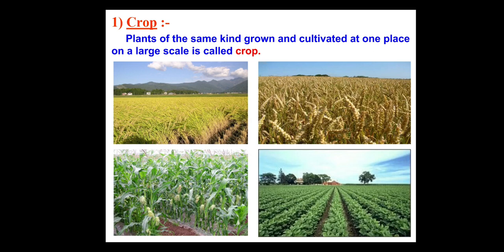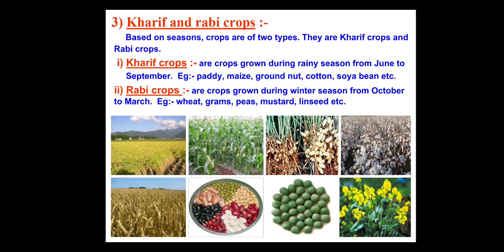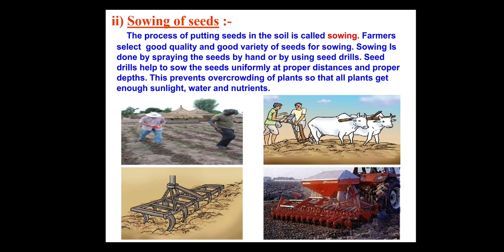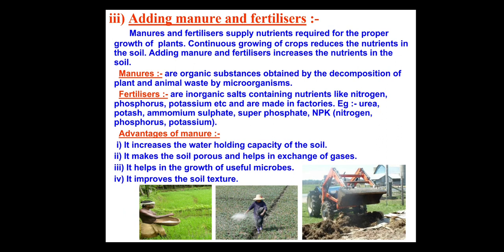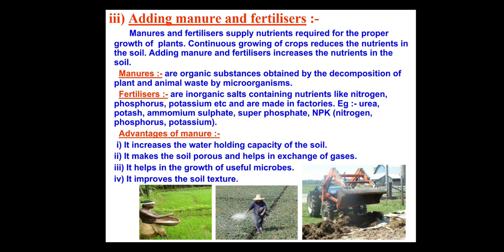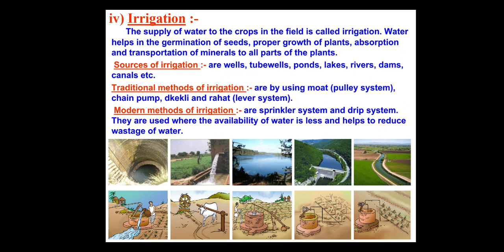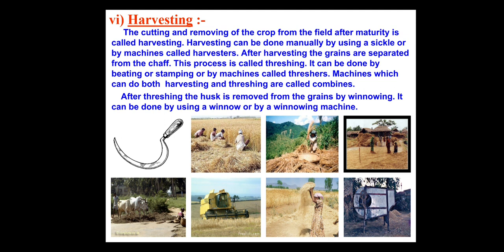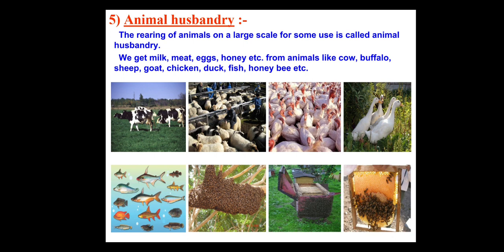Vandana's class chapter 1of 8th sci ncert